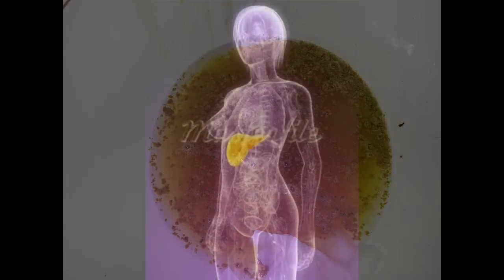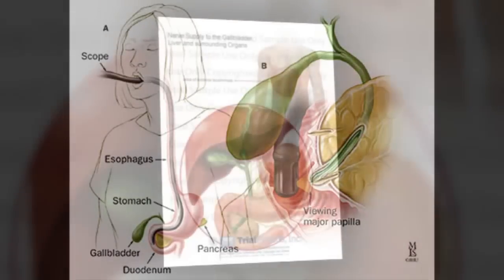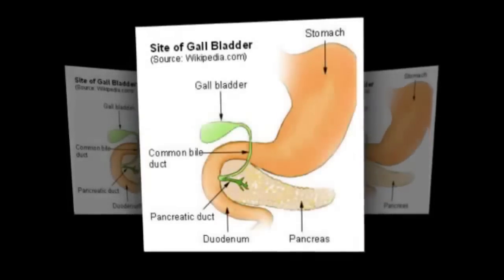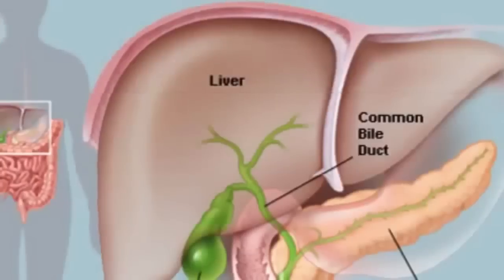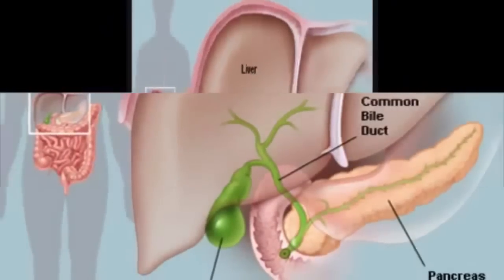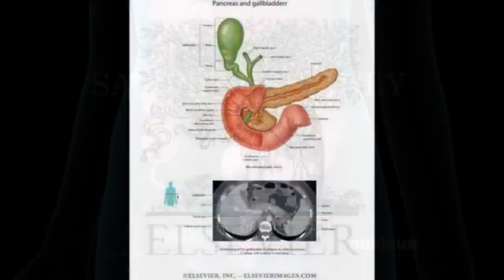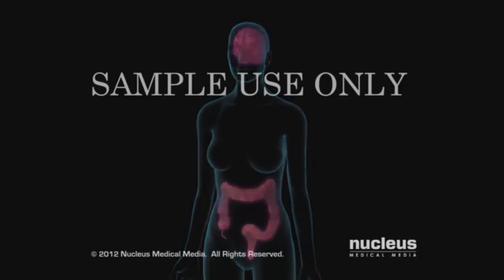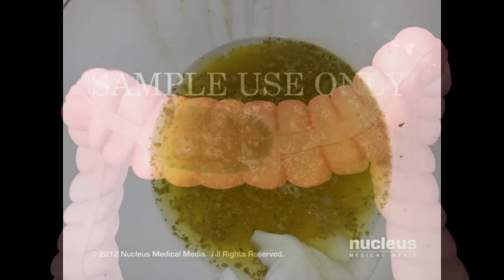What Problems do Gallstones Cause?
What are the symptoms of gallstones?
The majority of people with gallstones have no symptoms at all. This is because the stones generally stay in the gallbladder and cause no problems. Sometimes, however, gallstones may lead to cholecystitis (inflamed gallbladder). Symptoms of gallbladder inflammation include:

    Pain on the right-hand side of the body, just below the ribs
    Back pain
    Pain in the right shoulder
    Nausea
    Vomiting
    Sweating
    Restlessness

Who is at risk for gallstones?

Certain people have a higher risk of developing gallstones than others:2

    Women are more likely to develop gallstones than men. Extra estrogen can increase cholesterol levels in bile and decrease gallbladder contractions, which may cause gallstones to form. Women may have extra estrogen due to pregnancy, hormone replacement therapy, or birth control pills.
    People over age 40 are more likely to develop gallstones than younger people.
    People with a family history of gallstones have a higher risk.
    American Indians have genetic factors that increase the amount of cholesterol in their bile. In fact, American Indians have the highest rate of gallstones in the United States—almost 65 percent of women and 30 percent of men have gallstones.
    Mexican Americans are at higher risk of developing gallstones.

Other factors that affect a person's risk of gallstones include2

    Obesity. People who are obese, especially women, have increased risk of developing gallstones. Obesity increases the amount of cholesterol in bile, which can cause stone formation.
    Rapid weight loss. As the body breaks down fat during prolonged fasting and rapid weight loss, the liver secretes extra cholesterol into bile. Rapid weight loss can also prevent the gallbladder from emptying properly. Low-calorie diets and bariatric surgery—surgery that limits the amount of food a person can eat or digest—lead to rapid weight loss and increased risk of gallstones.
    Diet. Research suggests diets high in calories and refined carbohydrates and low in fiber increase the risk of gallstones. Refined carbohydrates are grains processed to remove bran and germ, which contain nutrients and fiber. Examples of refined carbohydrates include white bread and white rice.
    Certain intestinal diseases. Diseases that affect normal absorption of nutrients, such as Crohn's disease, are associated with gallstones.
    Metabolic syndrome, diabetes, and insulin resistance. These conditions increase the risk of gallstones. Metabolic syndrome also increases the risk of gallstone complications. Metabolic syndrome is a group of traits and medical conditions linked to being overweight or obese that puts people at risk for heart disease and type 2 diabetes.

Read more about these conditions in Insulin Resistance and Prediabetes

Pigment stones tend to develop in people who have

    cirrhosis—a condition in which the liver slowly deteriorates and malfunctions due to chronic, or long lasting, injury
    infections in the bile ducts
    severe hemolytic anemias—conditions in which red blood cells are continuously broken down, such as sickle cell anemia